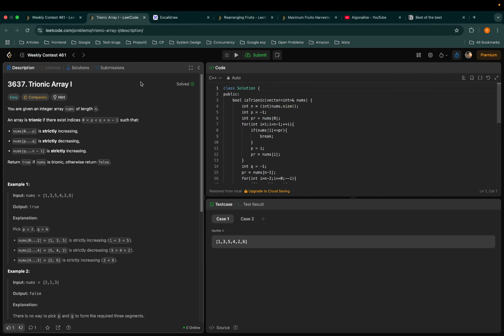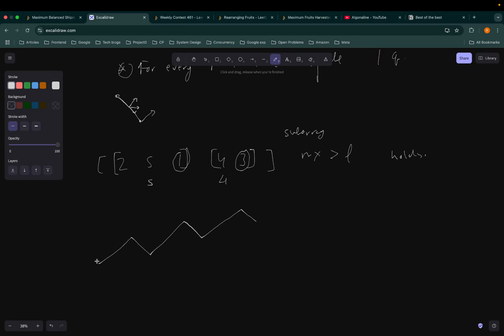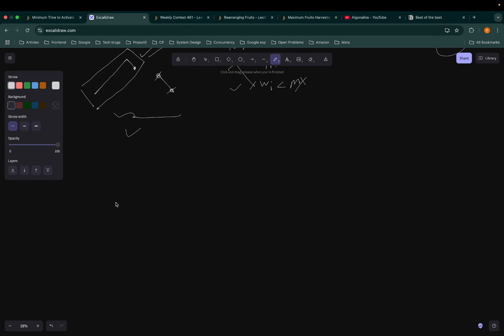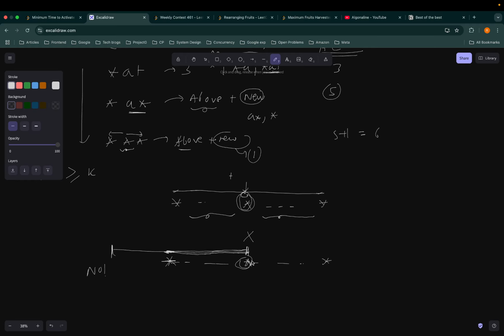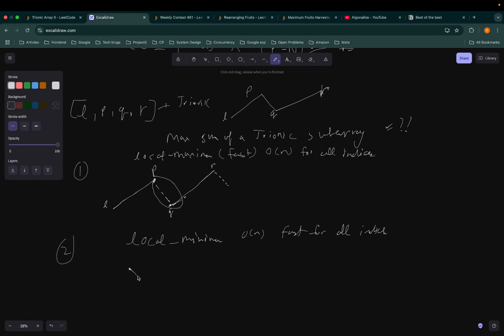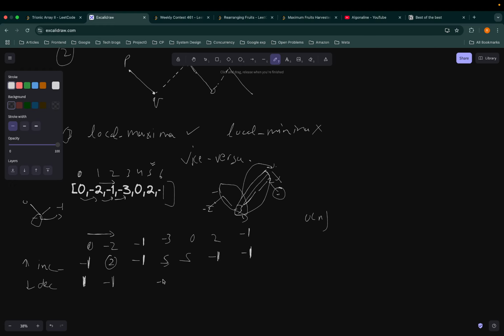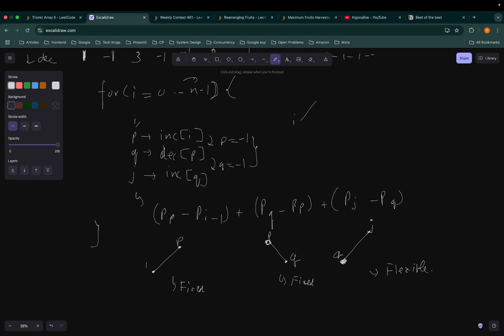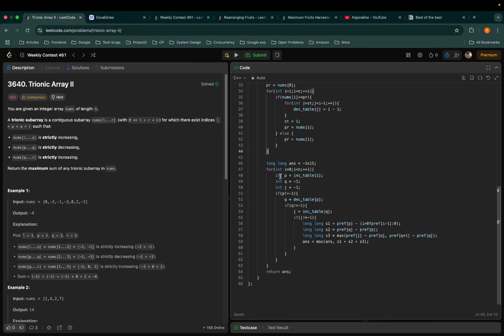Weekly Contest 461 | All Solutions | AK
Chapters:
0:00 Intro
0:33 Q1
2:59 Q2
7:44 Q3
13:23 Q4